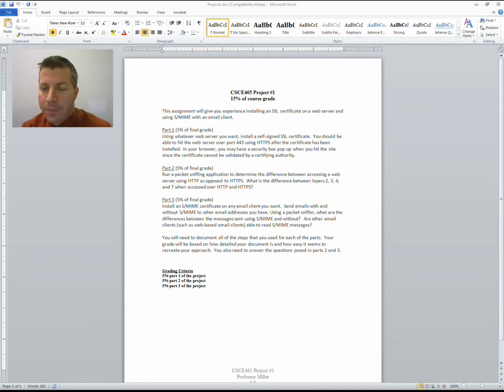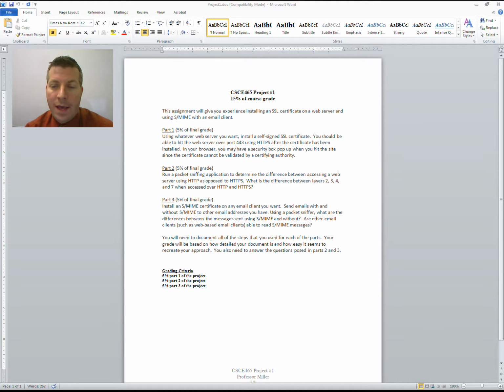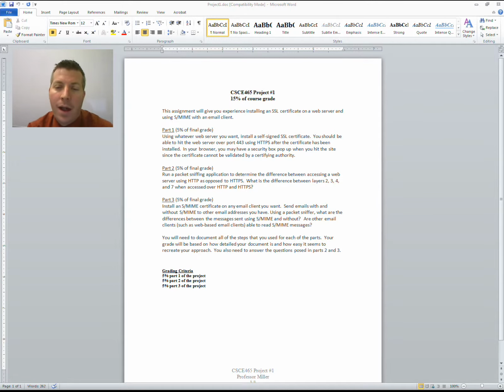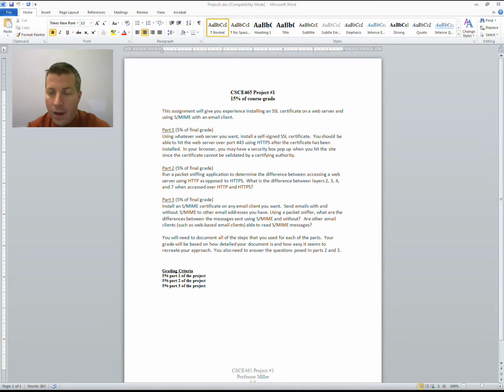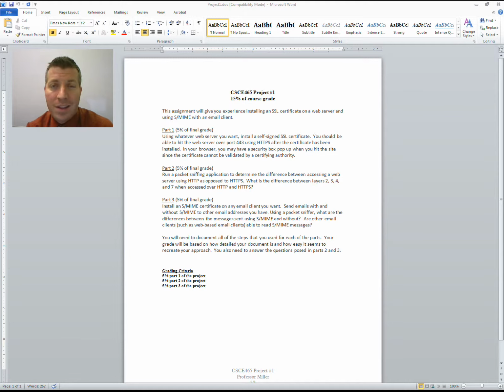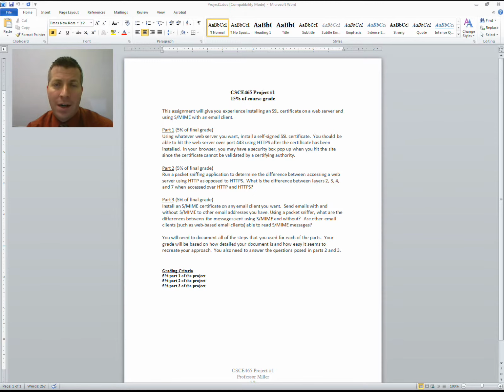Computer and Network Security - Project 1